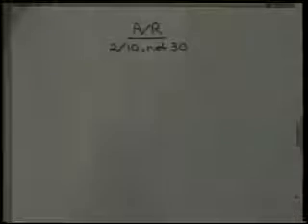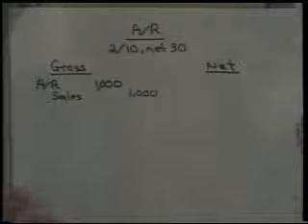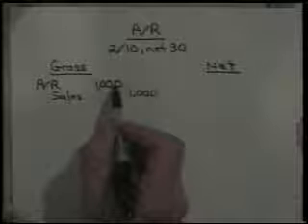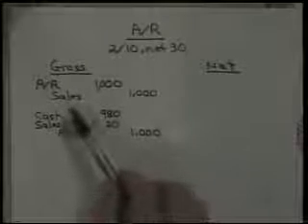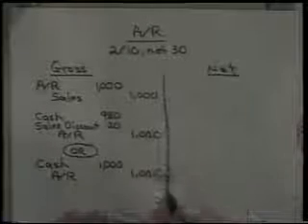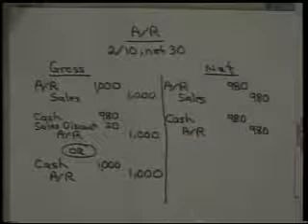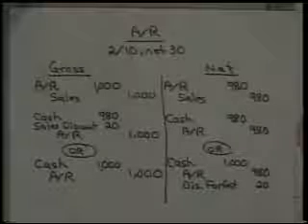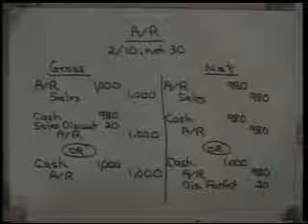Certified Internal Auditor Sample Movie 1